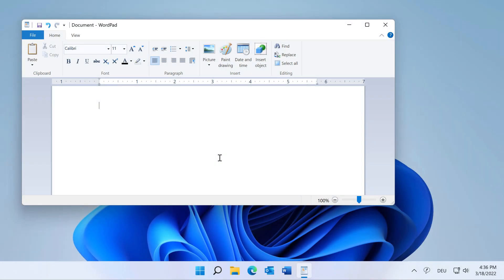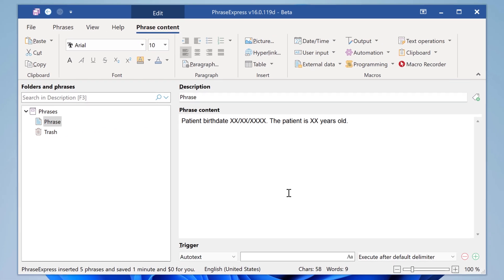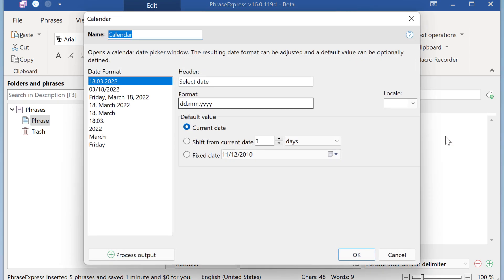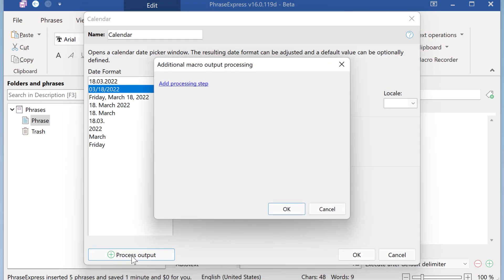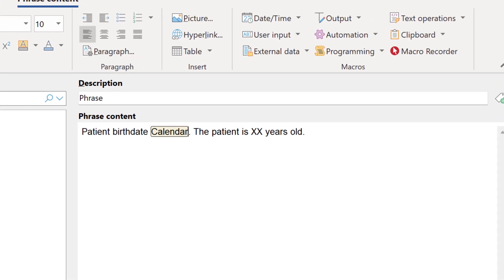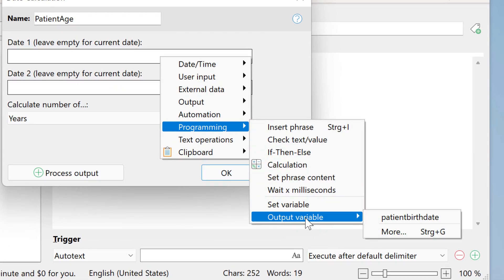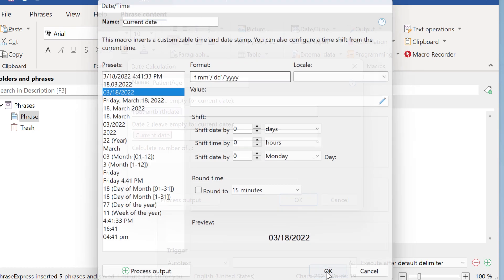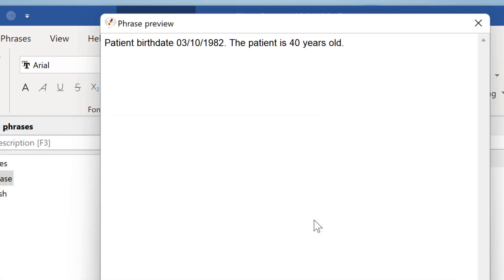Calculating the current person's age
- PhraseExpress can calculate the time between two dates. In this example we show you how to prompt for the age and calculate the age in years based on the user input and the current date.